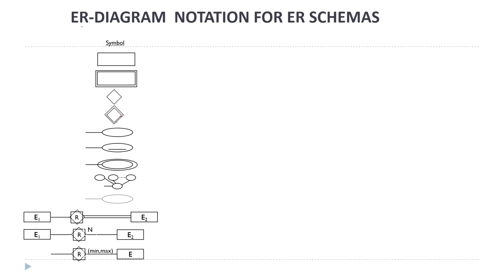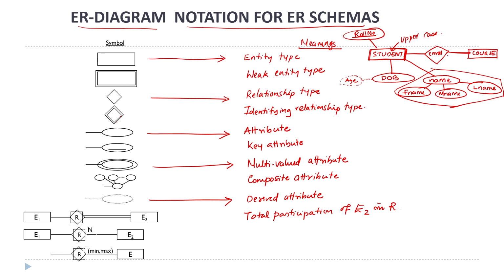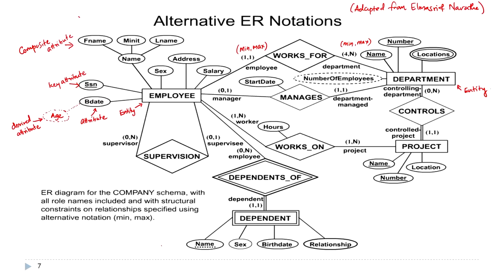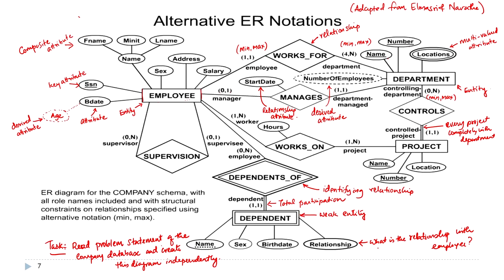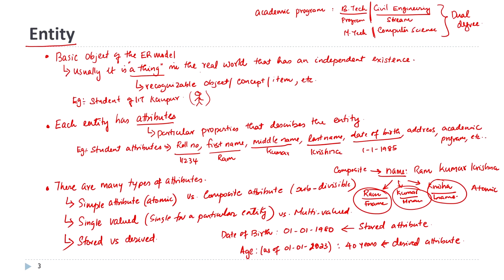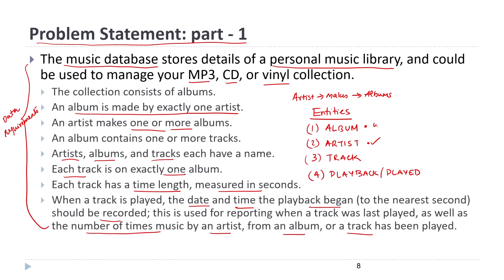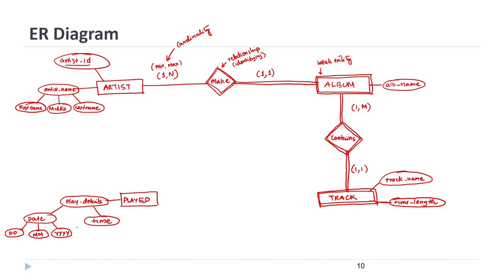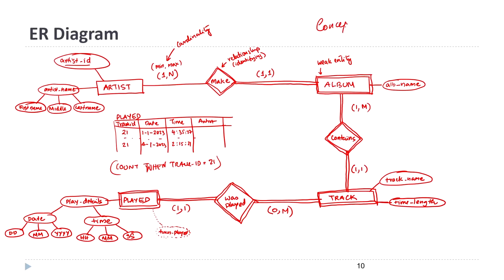Lec 13: Entity Relationship Diagrams